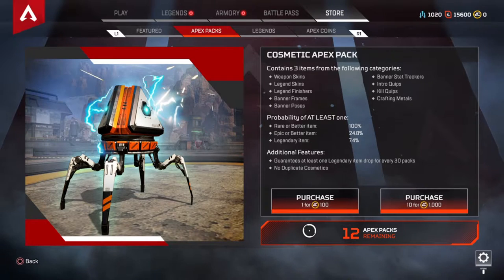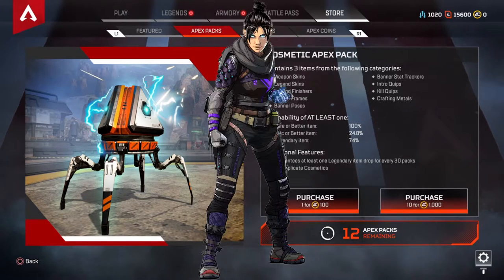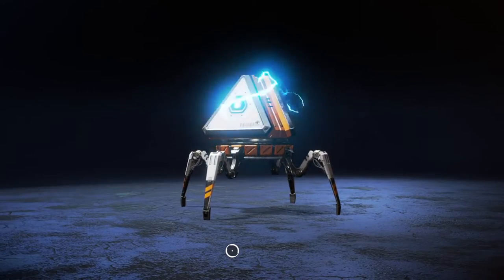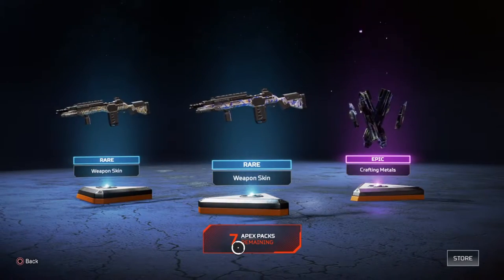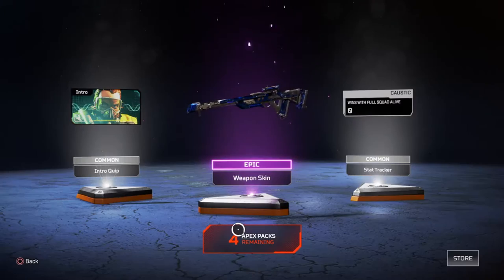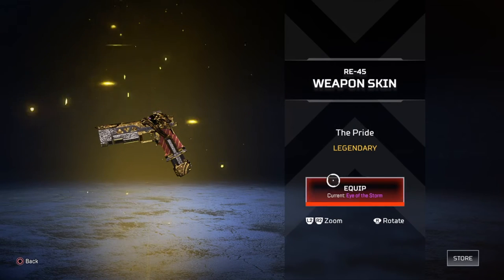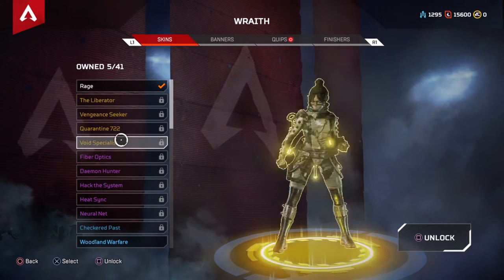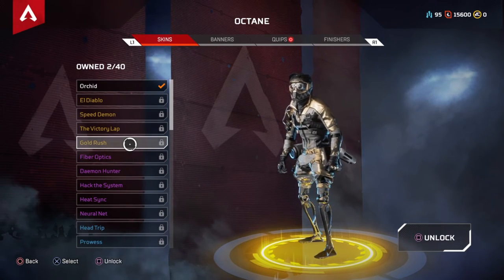Apex legends: SEASON ONE APEX PACK OPENING! (I GOT MY FAVORITE SKINS)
►►► OPEN ME

This video contains info on: Me opening a few Apex Packs on the new game "Apex legends" and getting some very good loot!